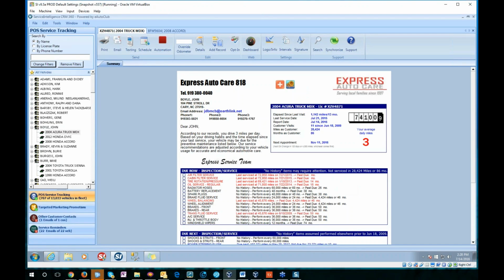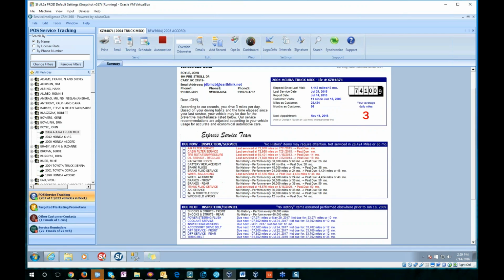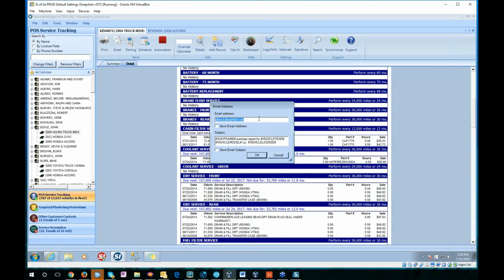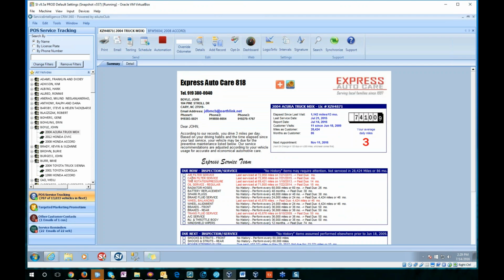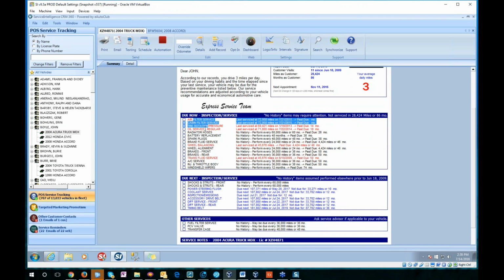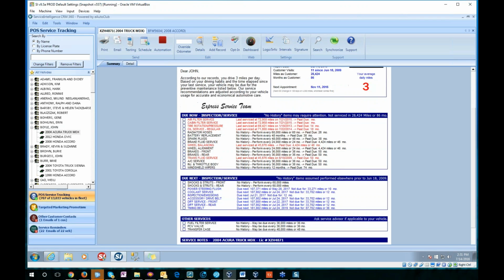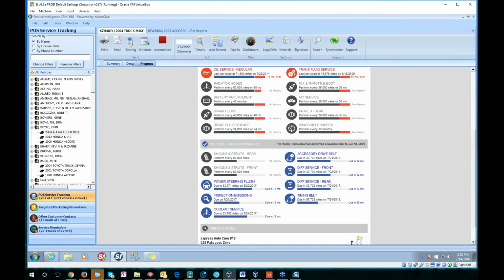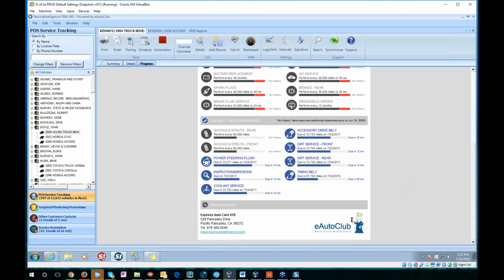11 - Print before and after service visit for vehicle owners